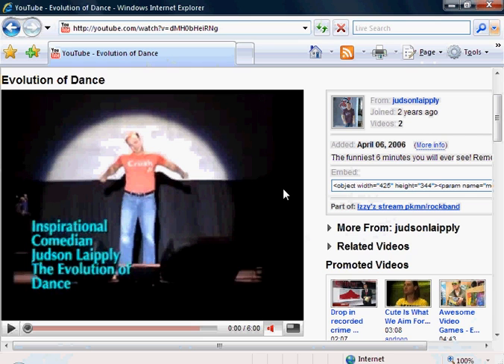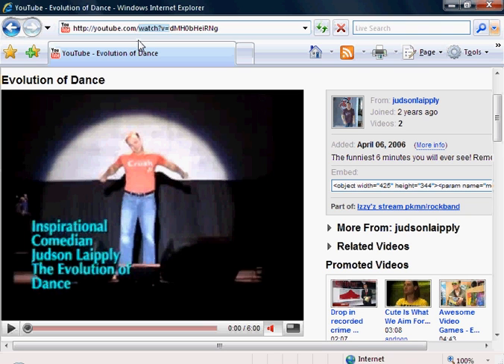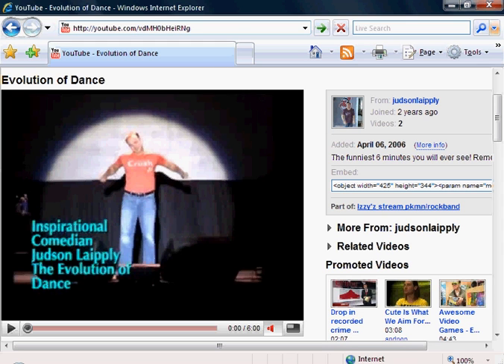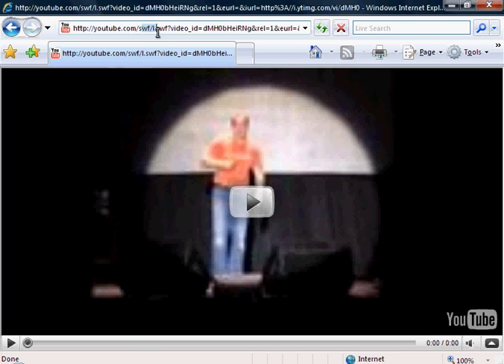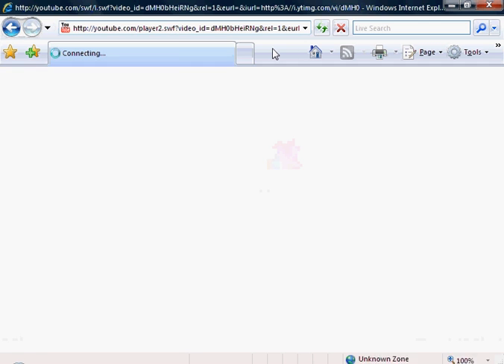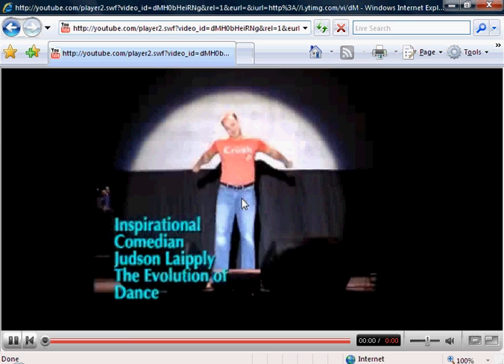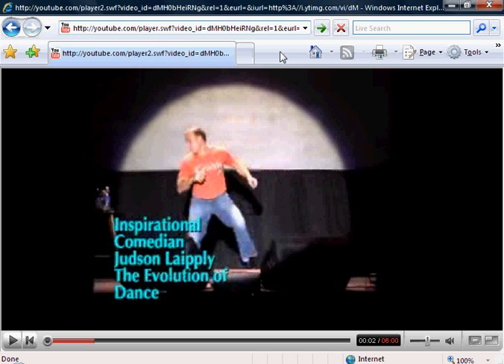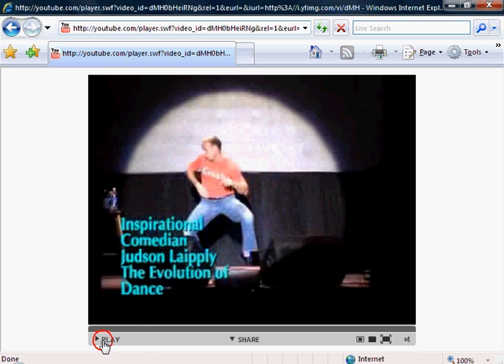How to Use Old YouTube Players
This video tutorial will teach you how to watch videos on the old YouTube players.